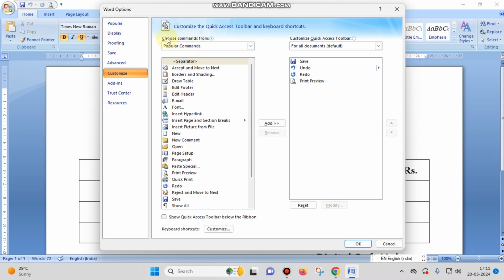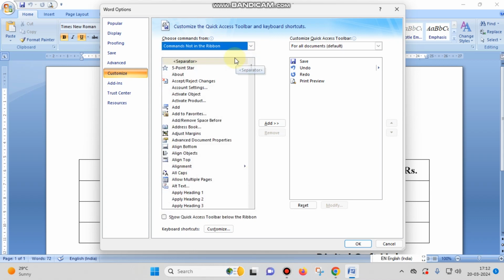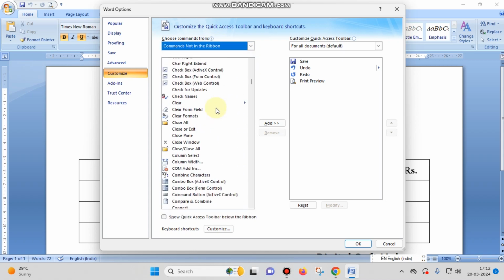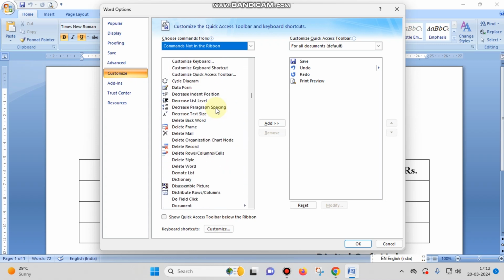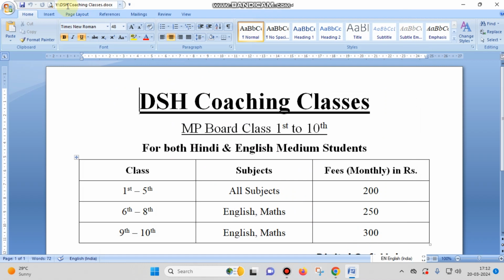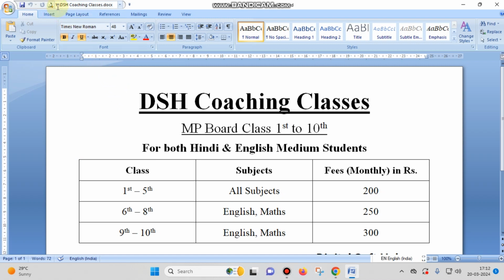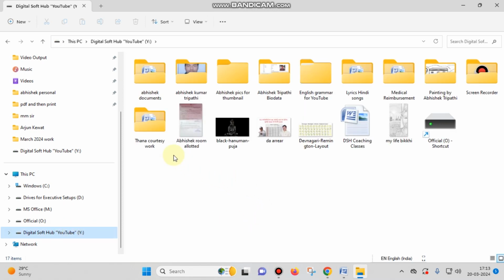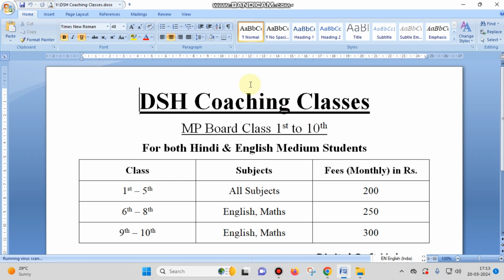Get the Full Path of Your Word Document File | Location of word document file in MS Word, in English